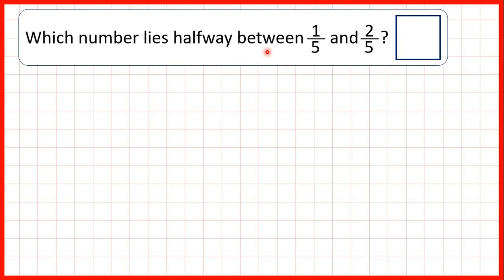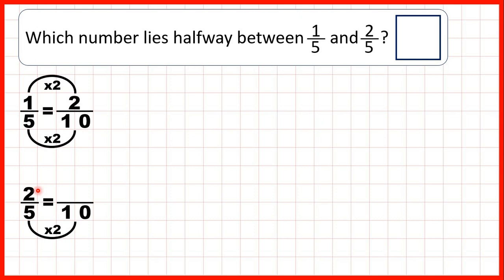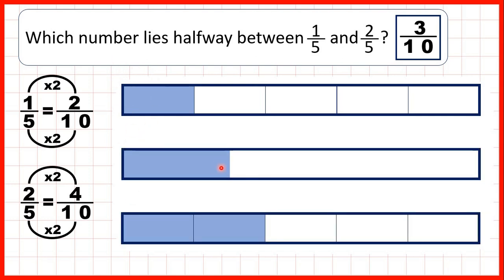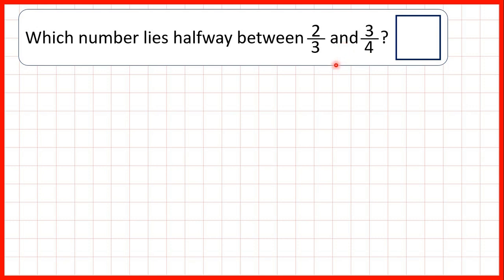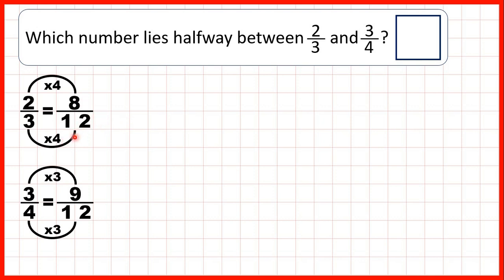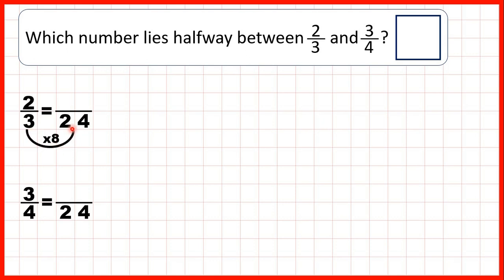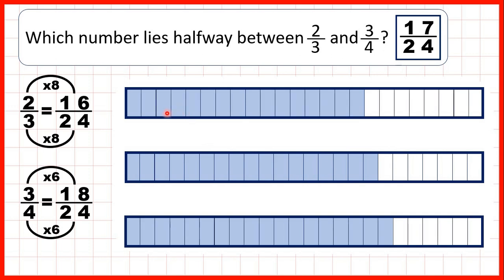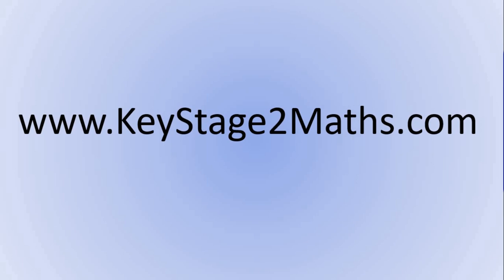Find the fraction that lies halfway between two fractions